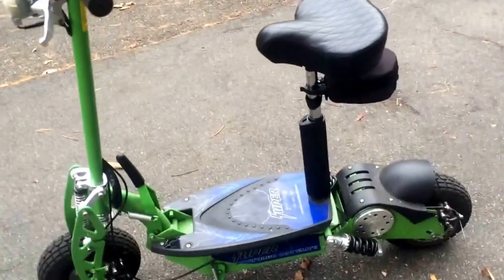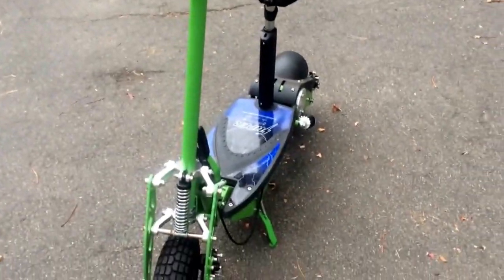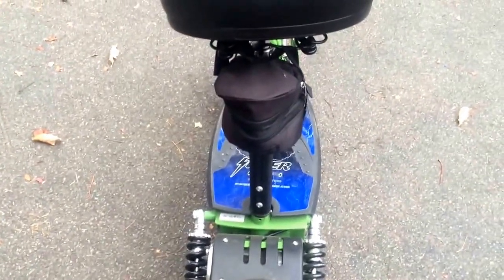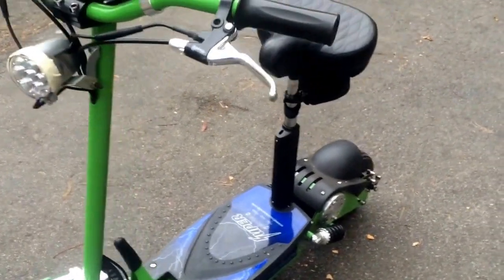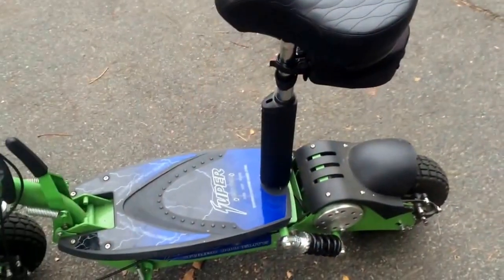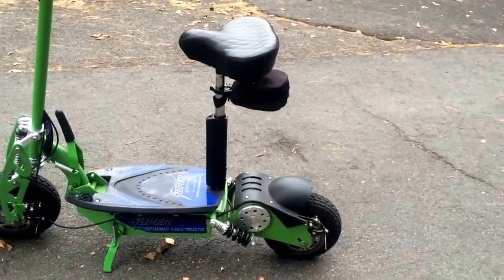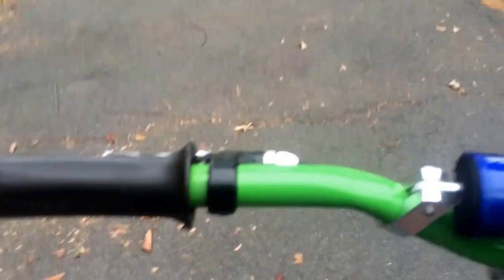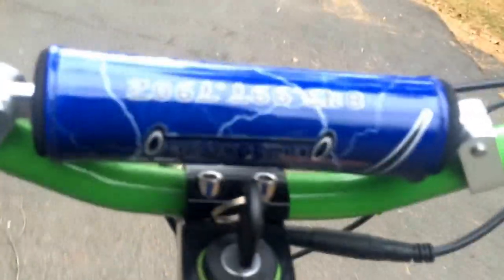Super Turbo 800 elite scooter review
Scooter 25mph nice sorry 800watts